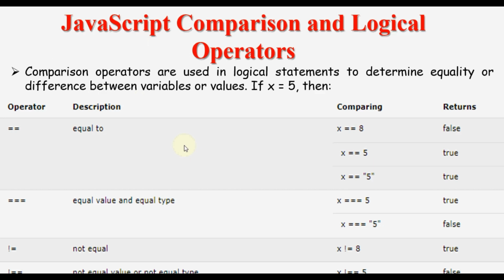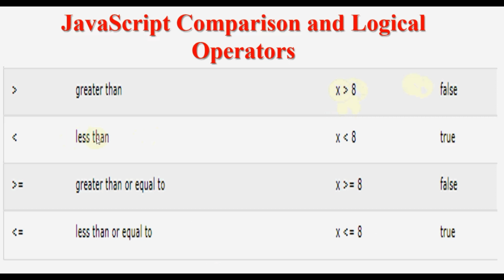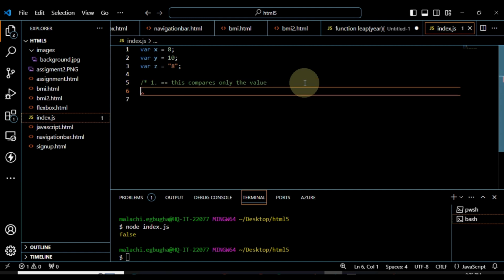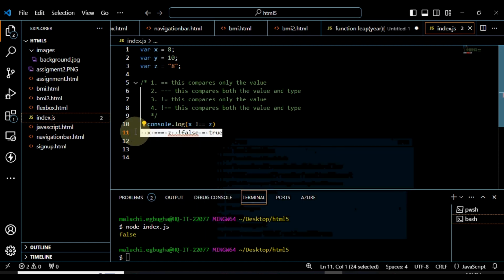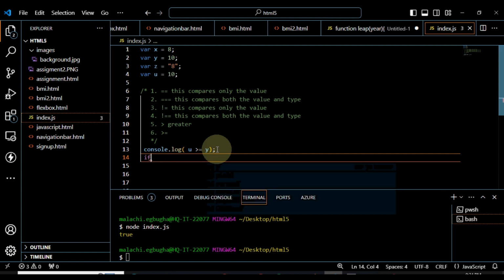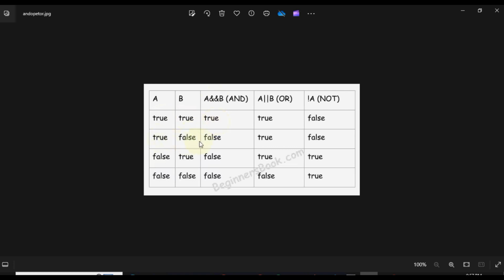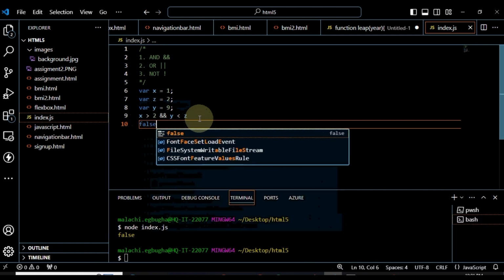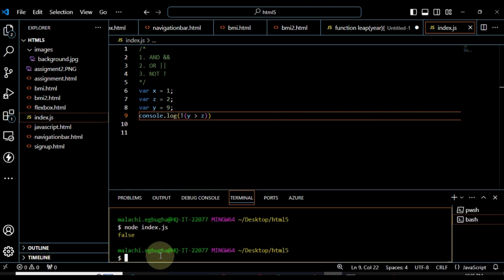JavaScript comparison and logical operators with examples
In this tutorial, we break down JavaScript comparison and logical operators, which are crucial for decision-making in your code. These operators allow you to compare values and create complex conditions, helping you control the flow of your programs more effectively. You will learn:

Comparison operators
How to combine operators to write powerful conditional statements
Real-world examples of using these operators in JavaScript
By the end of this video, you'll be able to create more dynamic and intelligent JavaScript applications with the right use of comparison and logical operators.

01:30 Comparison Operators
06:00 Logical Operators
10:40 Combining Comparison and Logical Operators
13:15 Practical Coding Examples